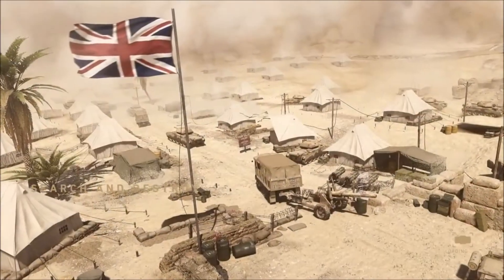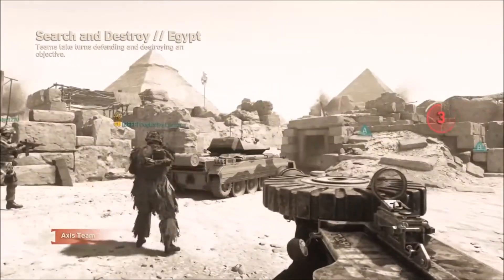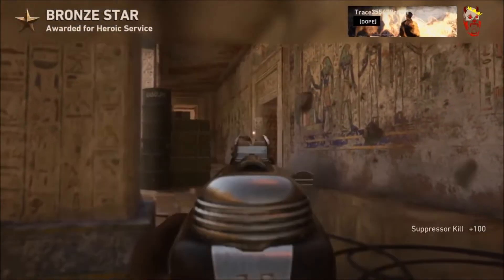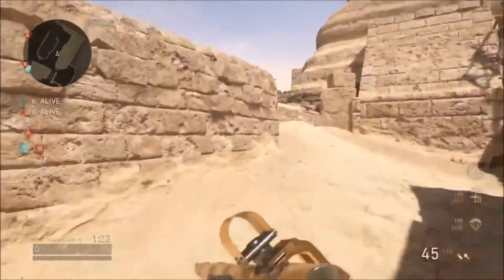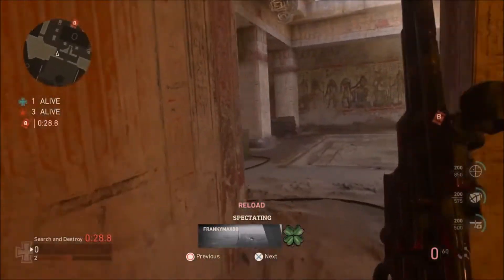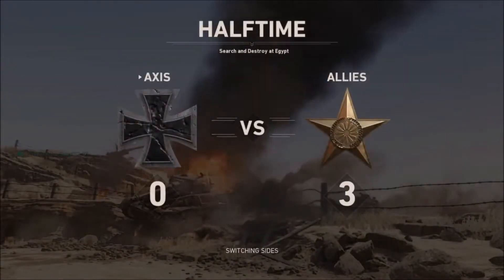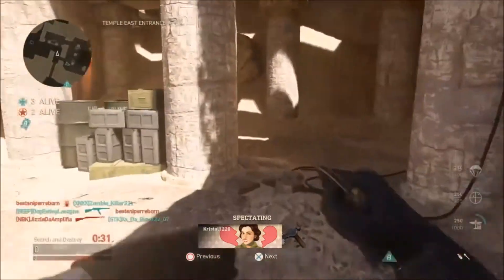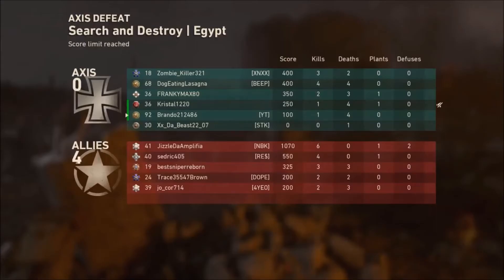13 New Weapons, Face Paint, DLC 3 War Map and Camo Coming to Call of Duty: WWII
13 New Weapons, Face Paint, DLC 3 War Map and Camo Coming to Call of Duty: WWII